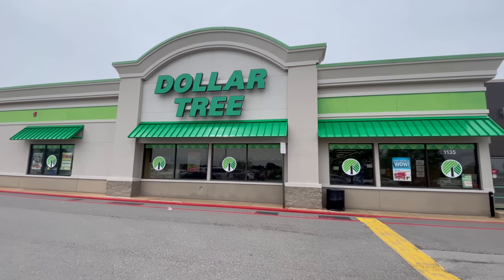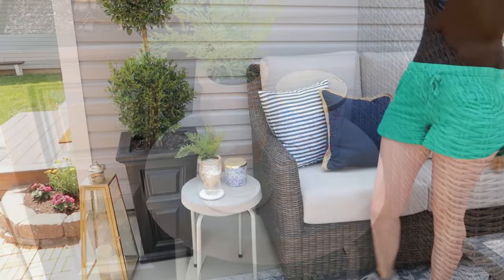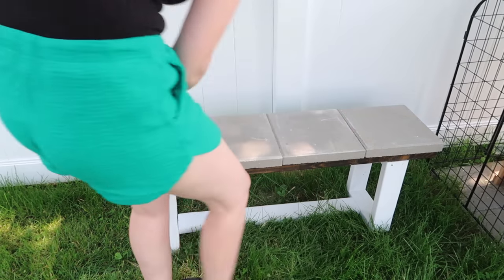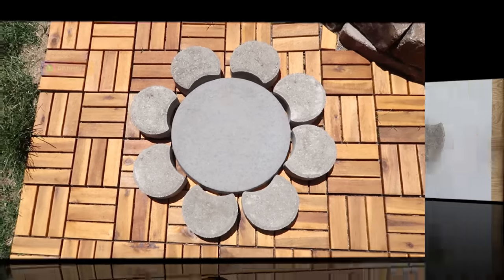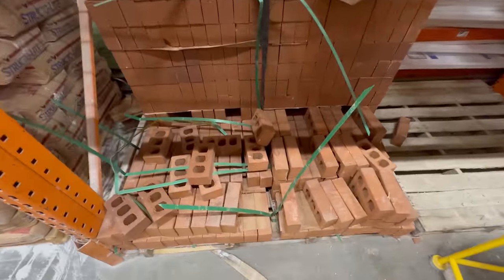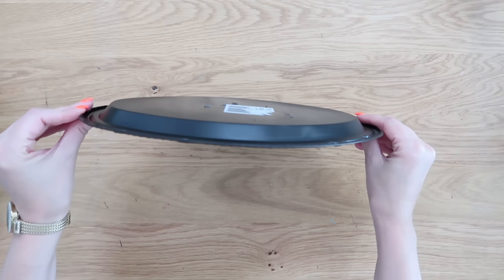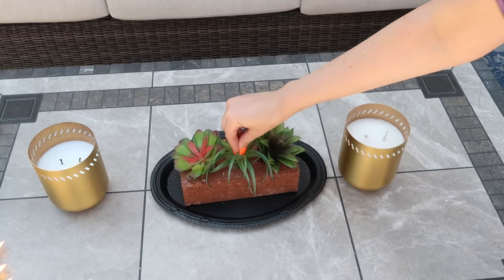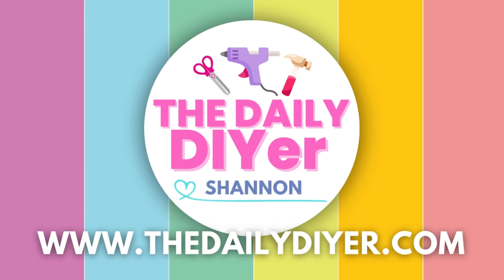$1 OUTDOOR PAVER HACKS + Dollar Tree DIYs & Ideas! 2024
Use $1 pavers and Dollar Tree items for these easy and GENIUS outdoor DIYs and HACKS!  From an affordable side table and plant stand, to decorate garden decor - all projects so easy ANYONE can do them!

-Sanding stone
-Patio Paint
-LED Candles
-Black Vinyl
-Transfer Tape
-Cricut Vinyl Cutter
My Black Tank Top